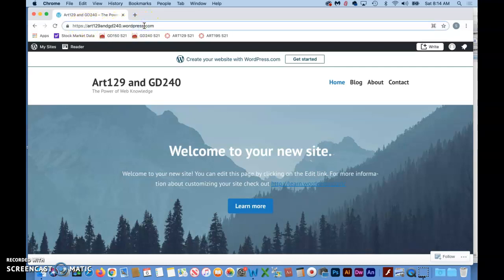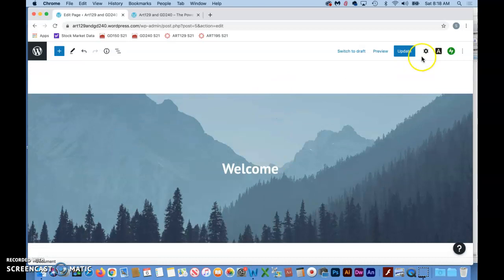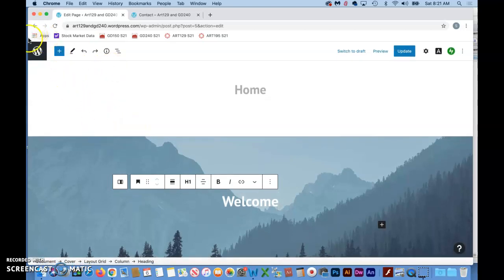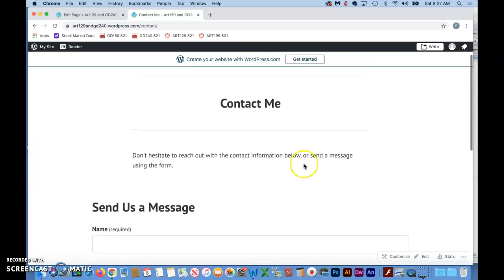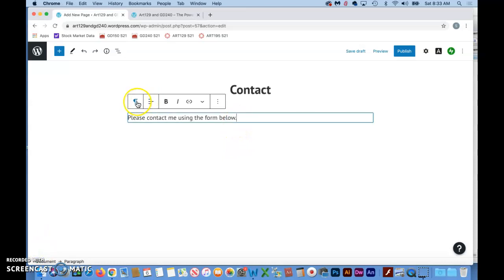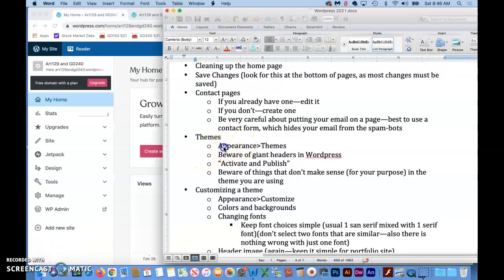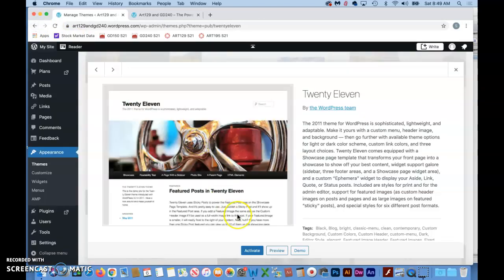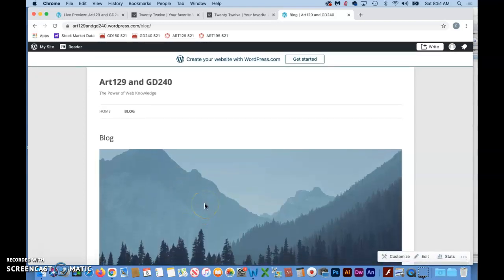Wordpress.com #3 (webSITE features)